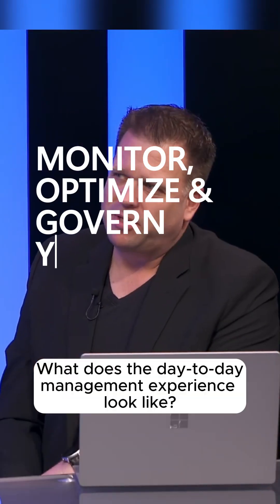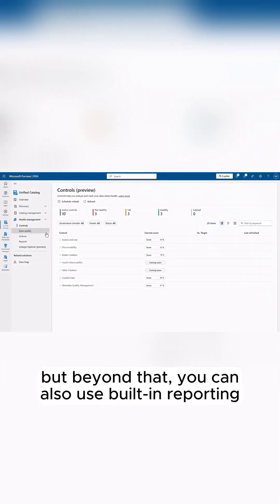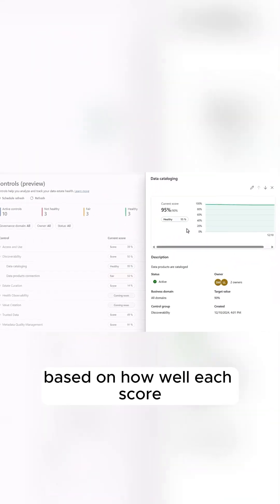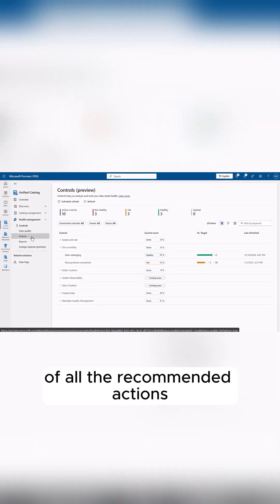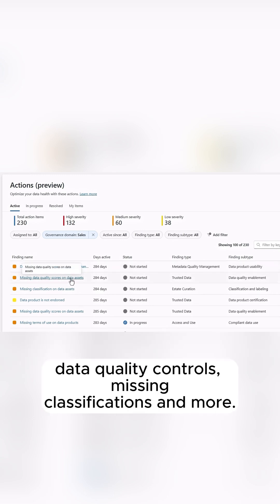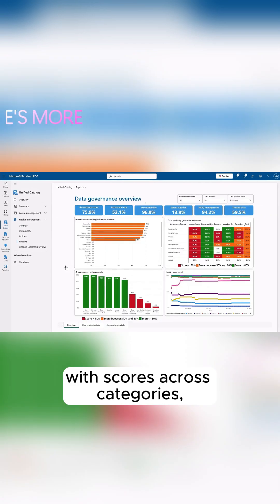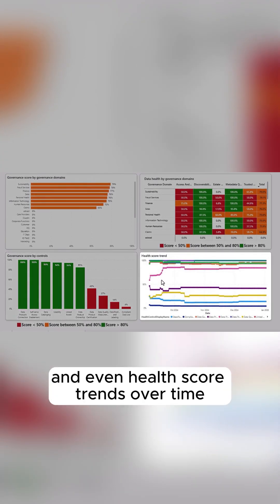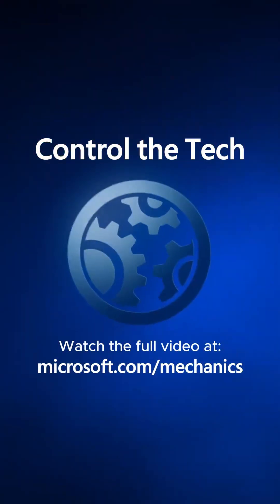Improve governance with actionable insights—track data quality, compliance, and health trends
Locate, access, and trust the data you need using Microsoft Purview's Unified Catalog. By leveraging AI-powered search and automated quality checks, you can use data across your organization while staying compliant and meeting privacy standards. With streamlined approval workflows, request and gain access to data quickly, collaborate with stakeholders, and ensure data quality across projects.

Daniel Hidalgo, Microsoft Purview Senior Product Manager, joins Jeremy Chapman to share how to manage data governance, drive better decisions, and support meaningful AI outcomes with Microsoft Purview.